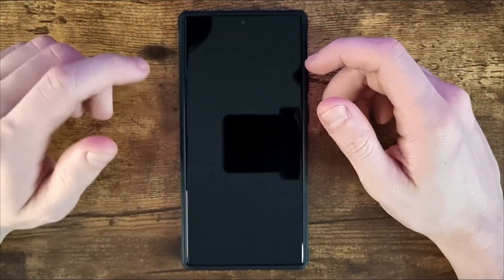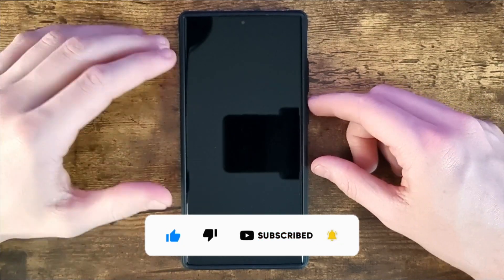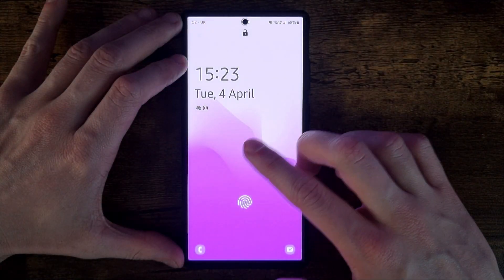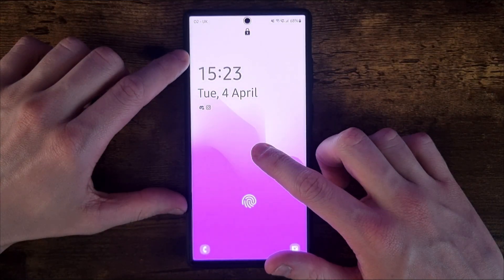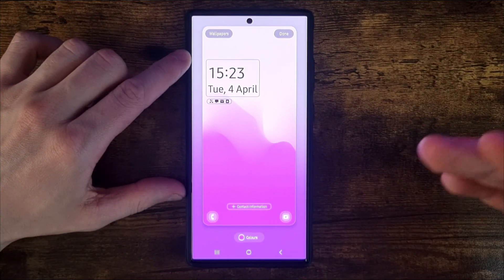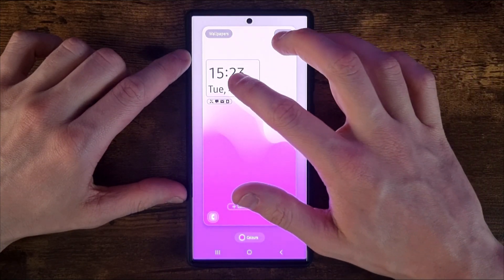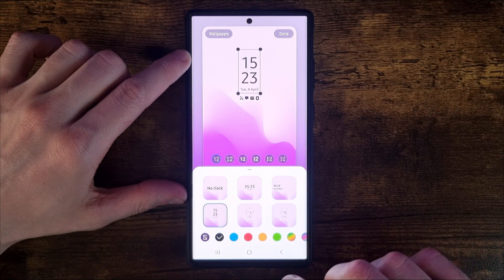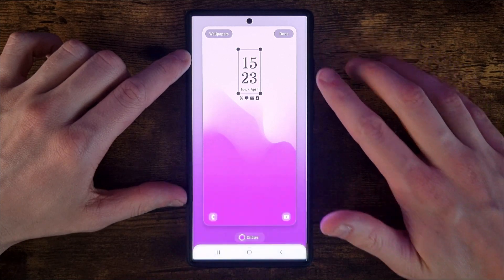How to Customise Clock on S23 / S23+ / S23 Ultra